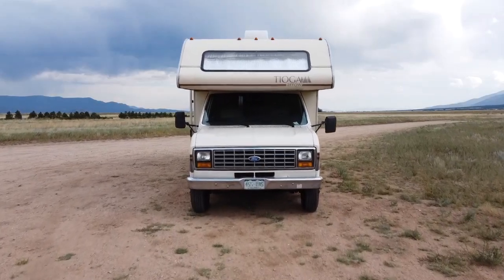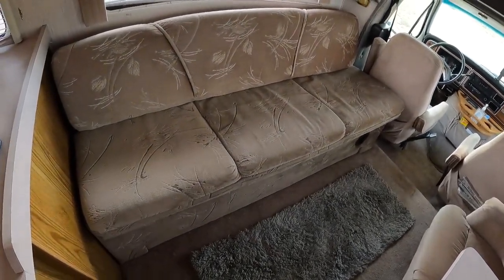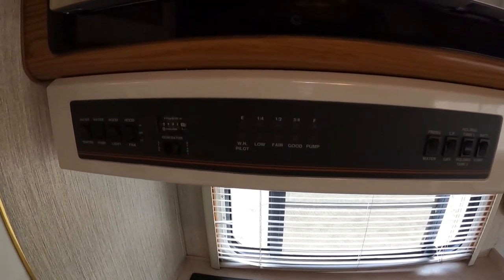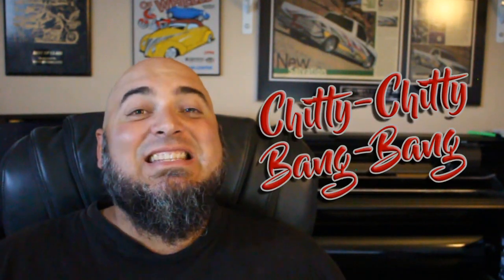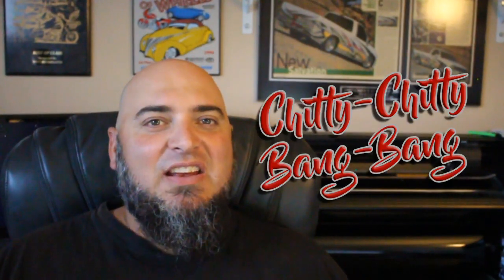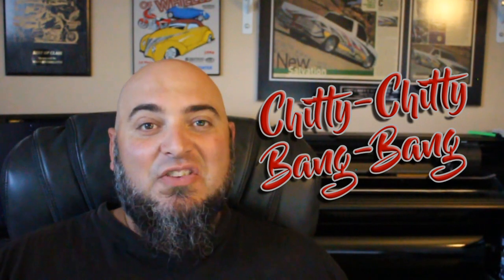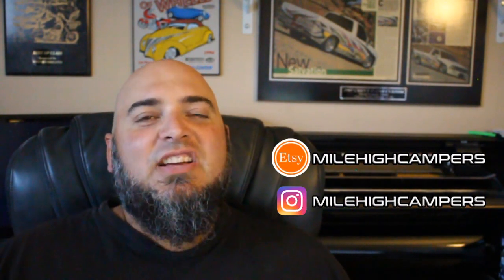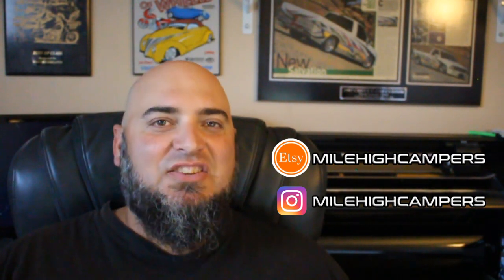Waste of money or Good idea...??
Our eBay Store:
Follow Mile High Campers on Instagram!!

In today's episode I explain what I just purchased and why. Also should my son and I start adding Camping, Fishing and Outdoor activity vlogs to the channel or should we start a new channel, would love to hear your input, thanks!